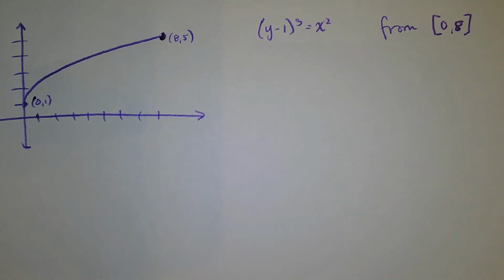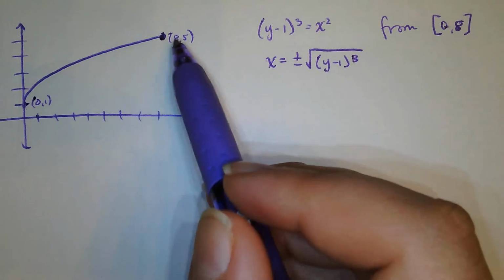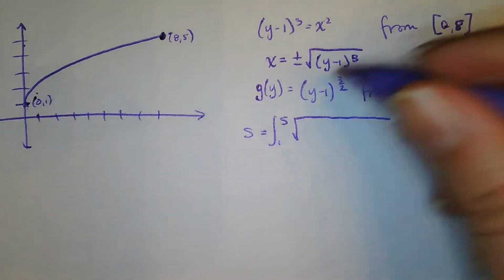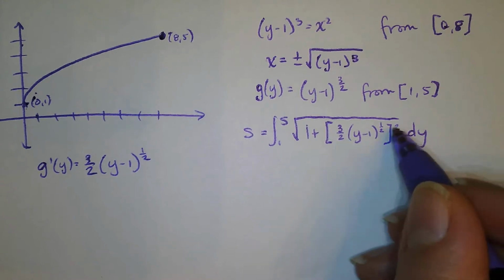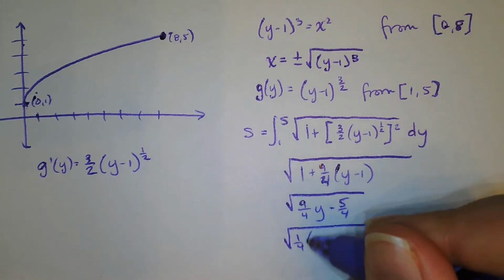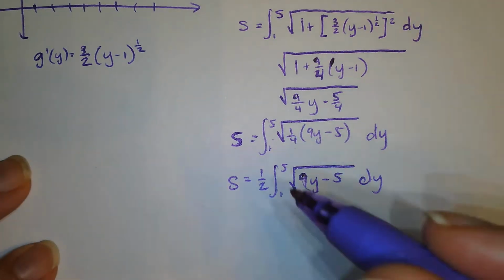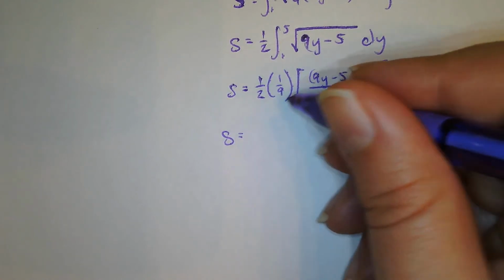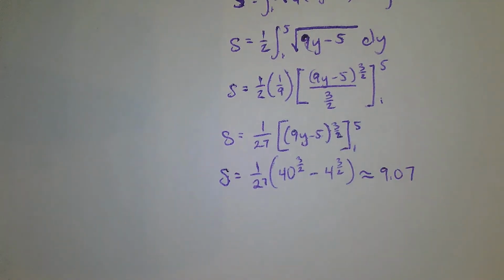Calc 6.4 Part 2